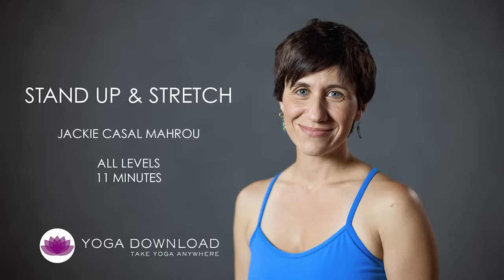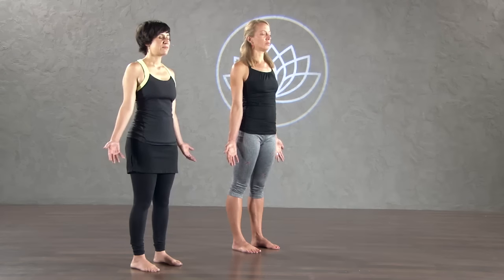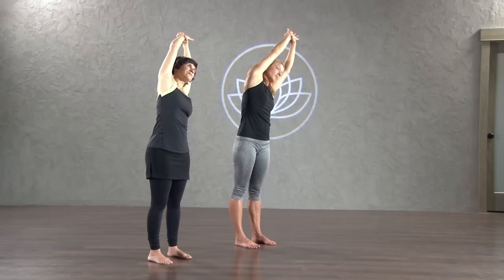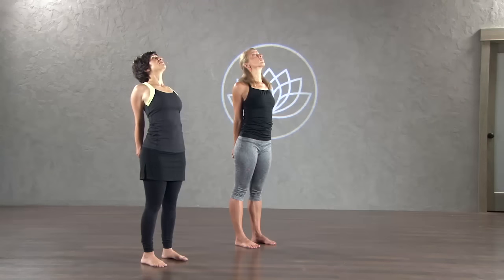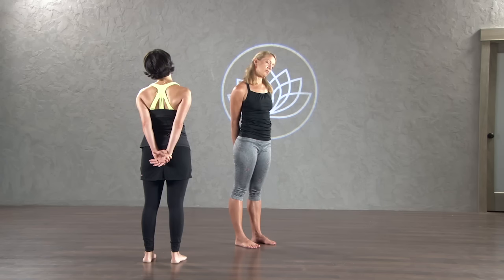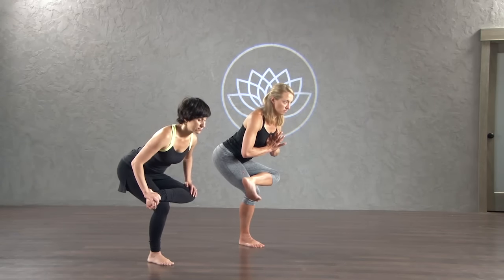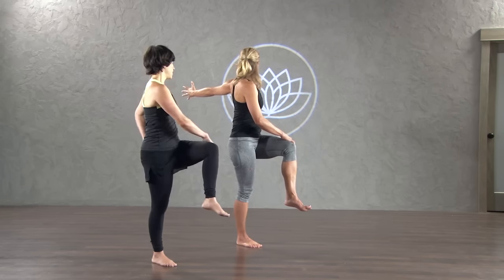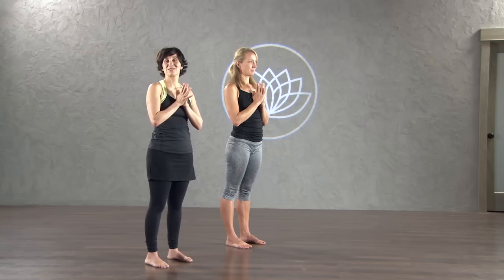Stand Up and Stretch - FREE CLASS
This short, simple, and FREE class can be done in your office, cubicle, school, dorm room, at the airport, or ANYWHERE at all! You don't even need a yoga mat for this class.

This is a perfect class for those of you who sit or drive most of your day, as it allows you a quick opportunity to stand up and stretch your body. Jackie will guide you through several gentle standing postures that allow you to stretch your chest, neck, hips, shoulders, back, and hands.

Take a quick 10 minute break right now and notice how much better you feel!